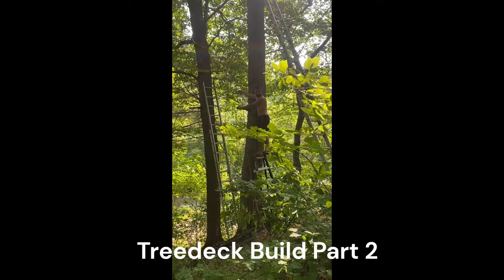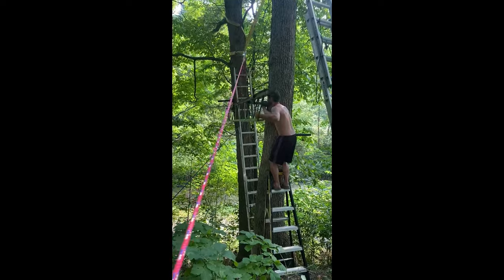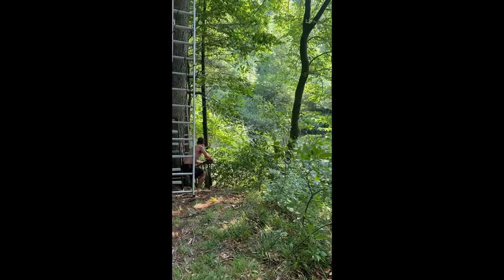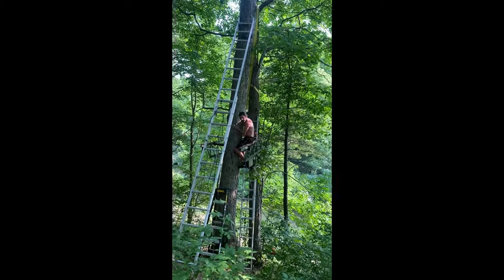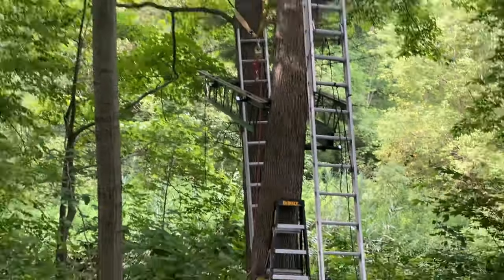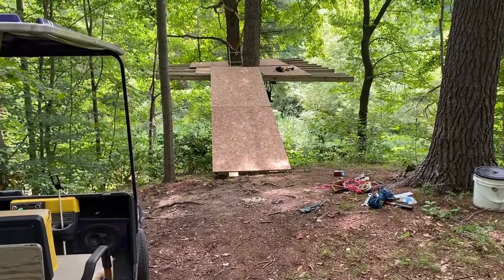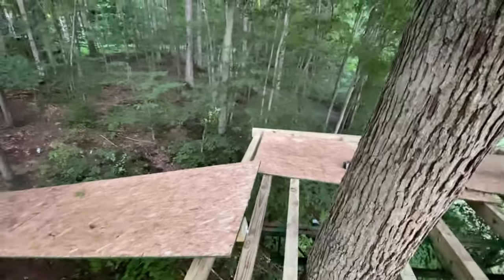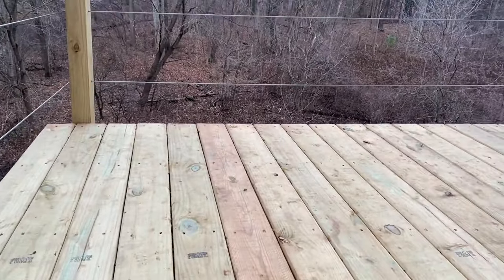Tree Deck Build Part 2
HUGE 16' X 16' TREEDECK TREEHOUSE BUILD!!! CHILDHOOD DREAM COME TRUE! START TO FINISH BUILD WITH KEY INFO ON HOW TO DO IT RIGHT!!!